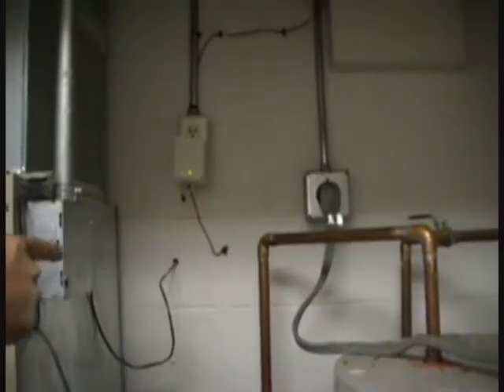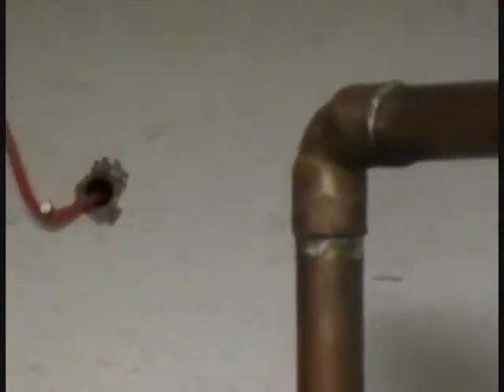MICE at Forrest City Animal Shelter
Alarm company must replace wiring eaten away by mice at Forrest City, Arkansas Animal Shelter.